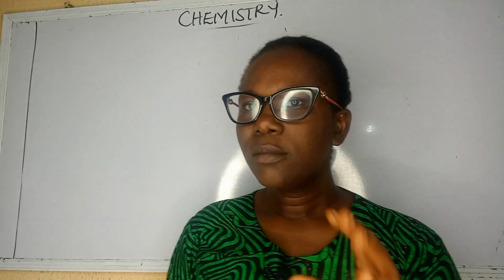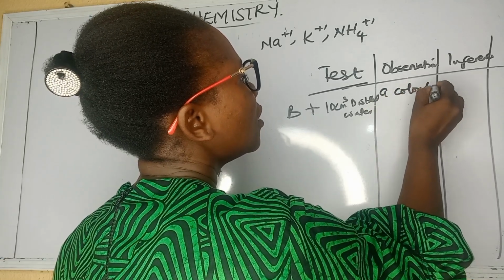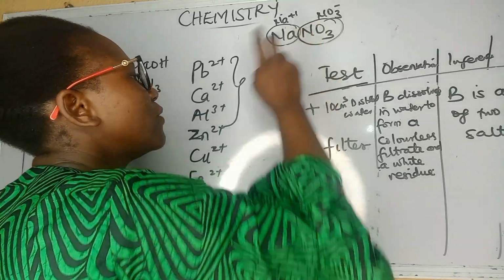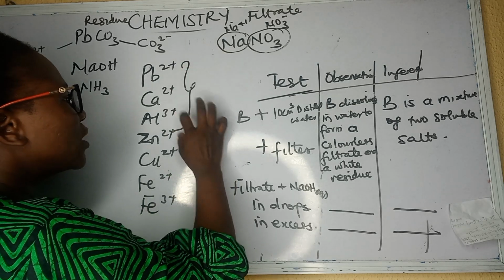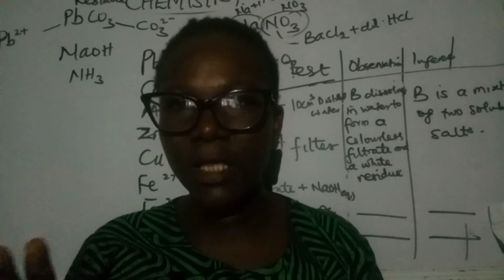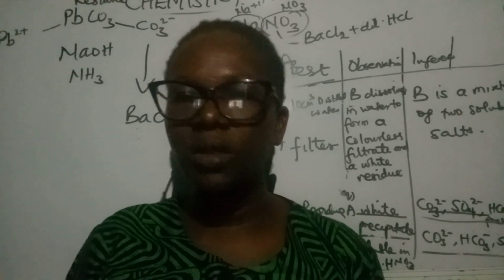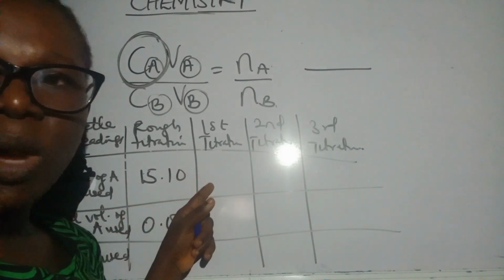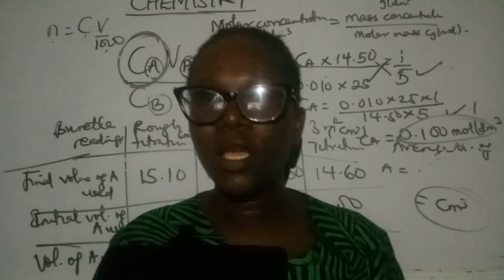WAEC 2024 CHEMISTRY PRACTICAL GUIDELINES